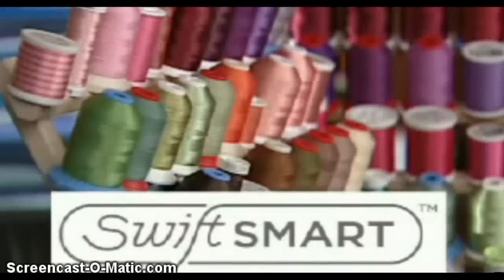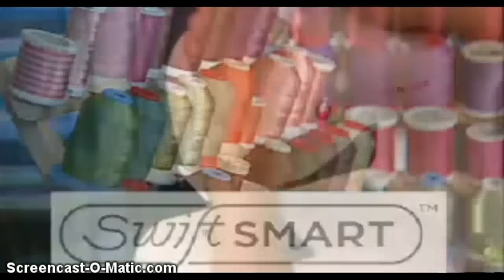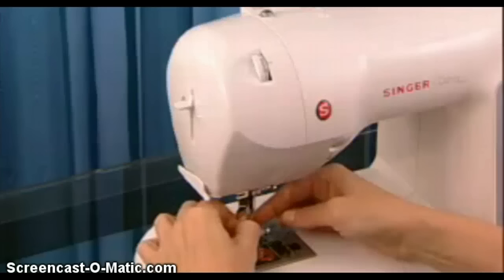Singer Swift Smart Threading System - .com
Singer Sewing Machine Swift Smart Threading System